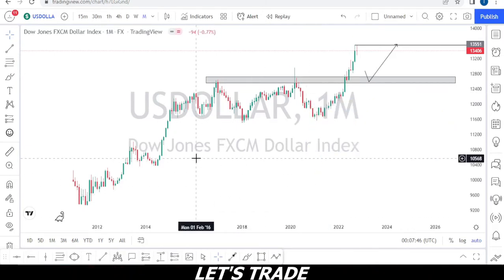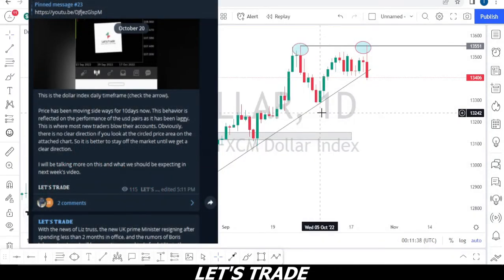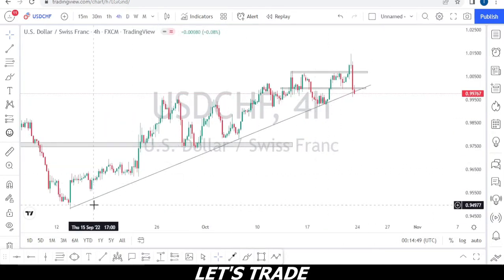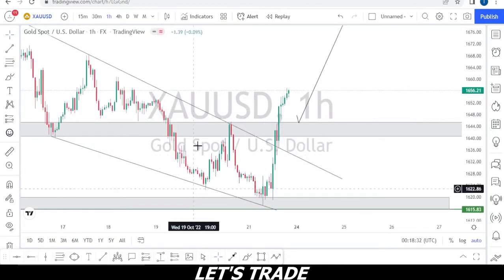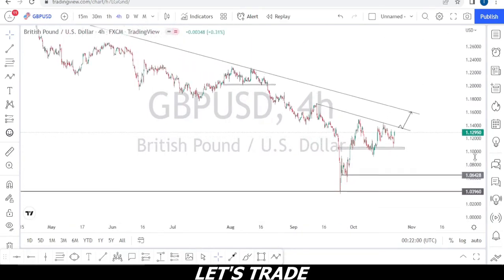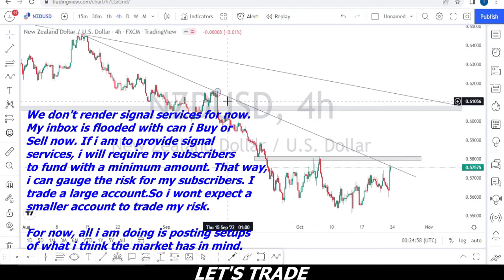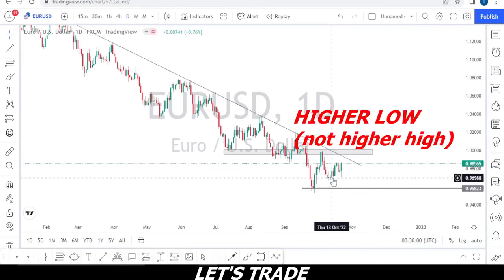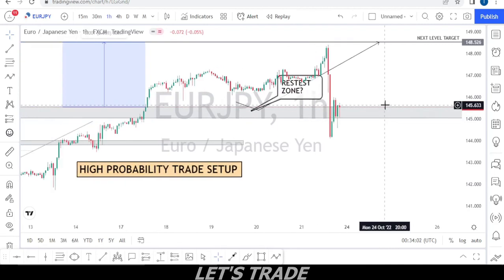WEEKLY FOREX OUTLOOK 23RD - 28TH OCTOBER 2022 DXY | EURUSD | GBPUSD | NZDUSD | GOLD | JPY BASKET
ARE WE ABOUT TO SEE A WEAK DOLLAR?

Using market structure, check out our high probability trade setups for next week